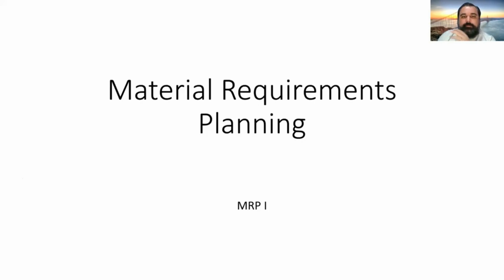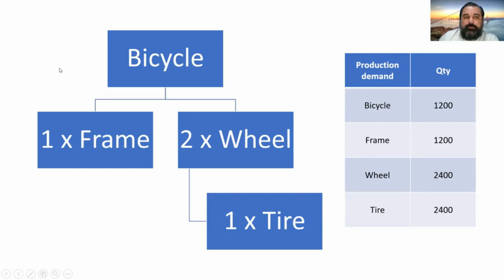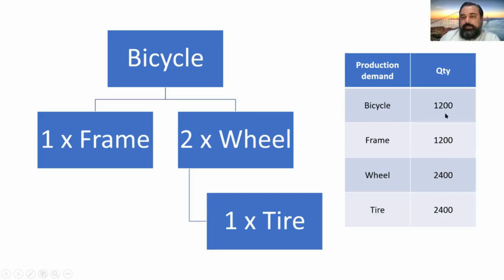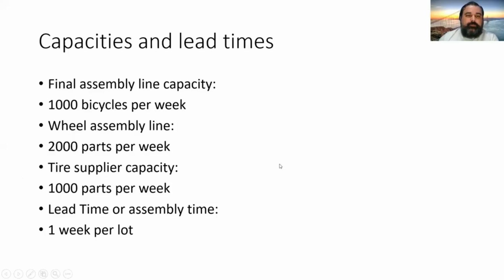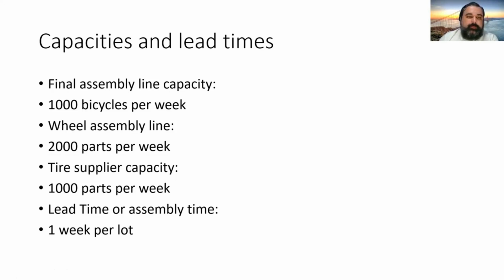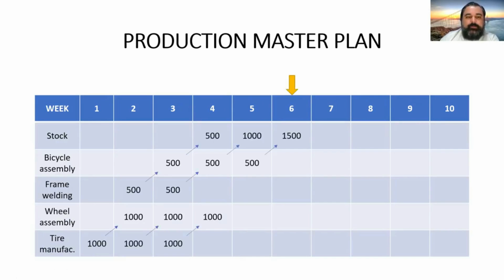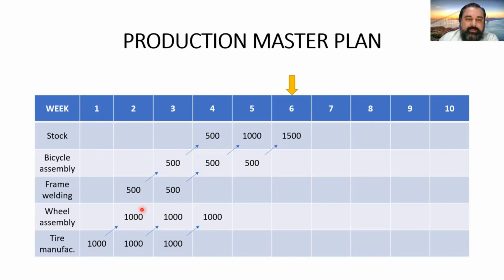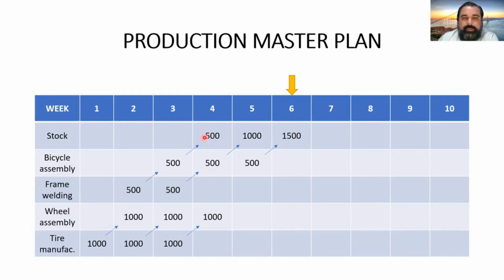MRP Material Requirements Planning l Simple Logistics Solutions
In this video, I teach how to use the MRP I method for production planning and material requirements planning.

Did you like the content? The more likes we have, the more YouTube publicize my work and I can help more people to take better care of the logistics in their company's.